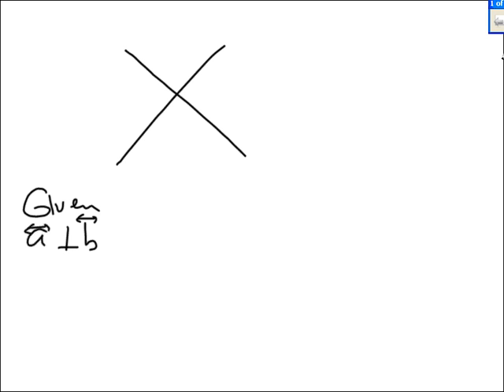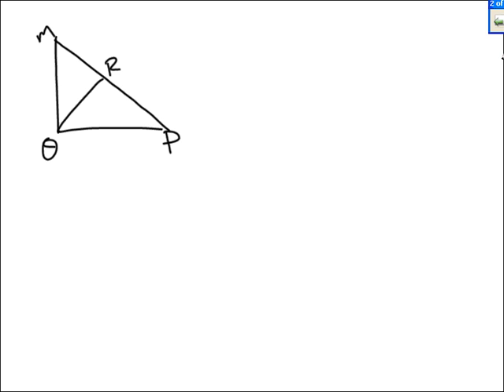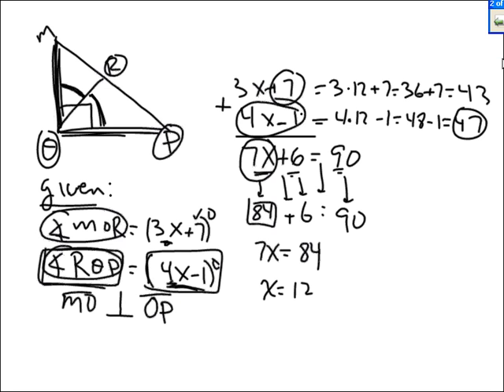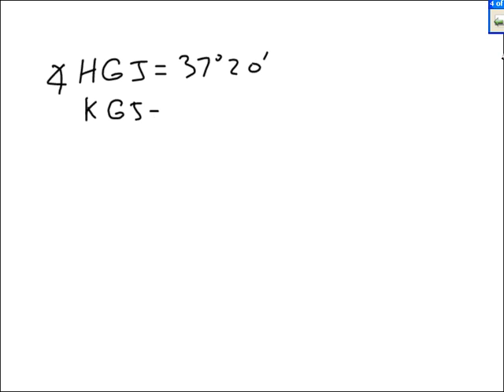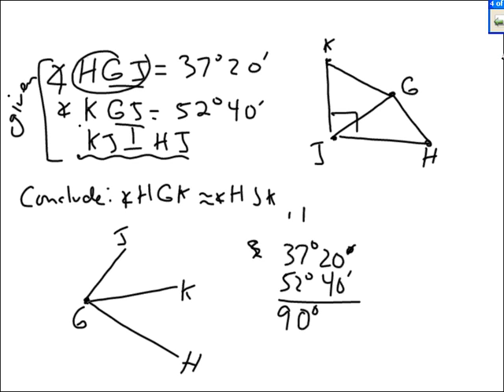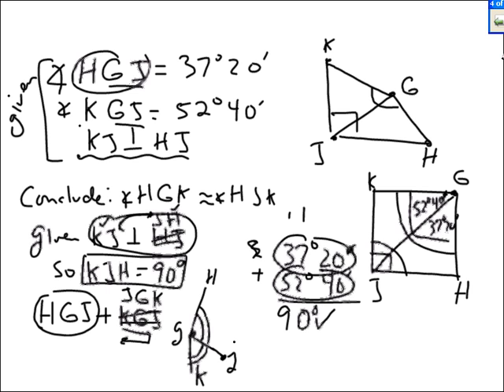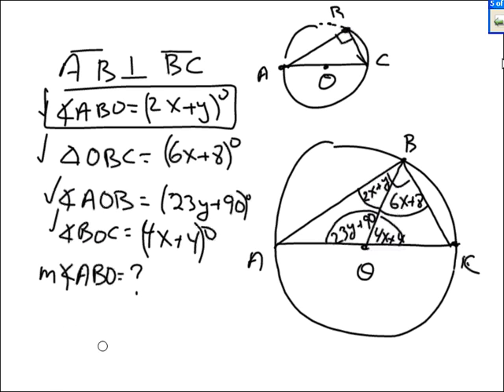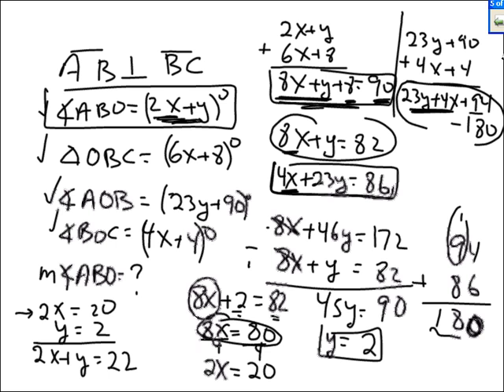Perpendicularity by Free Academy